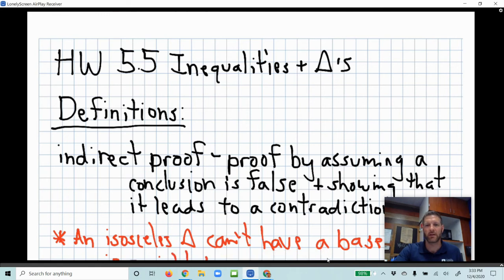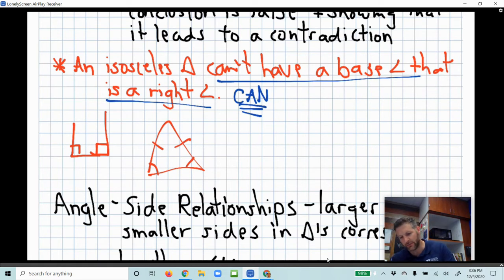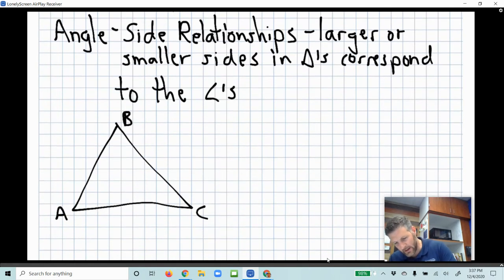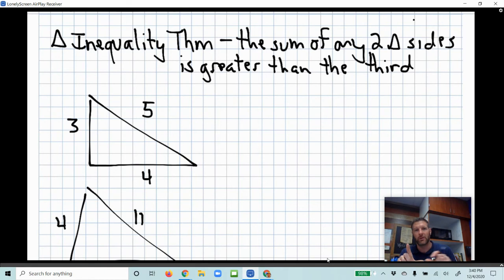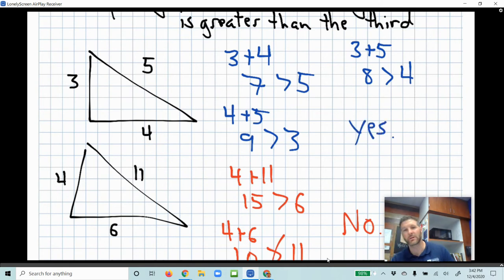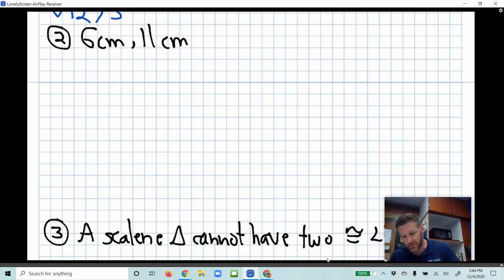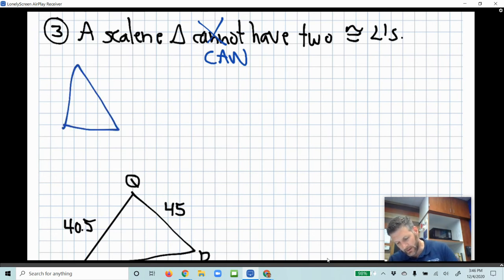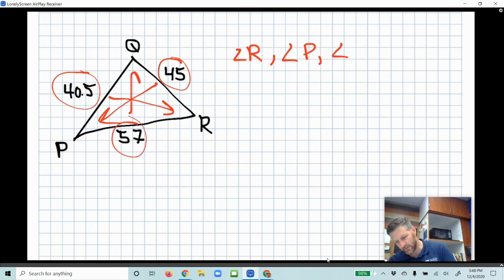HW 5.5 Notes